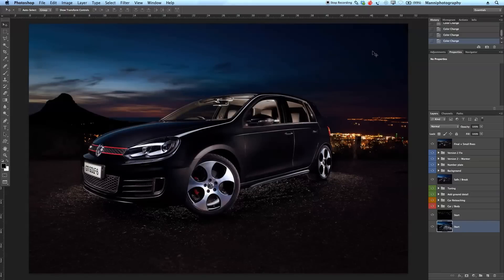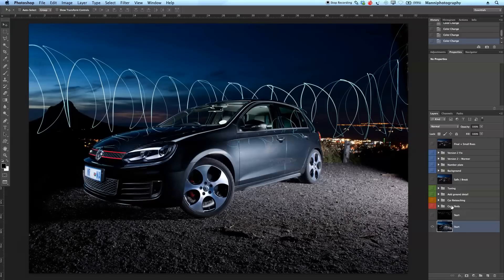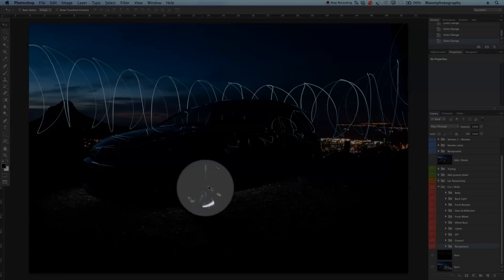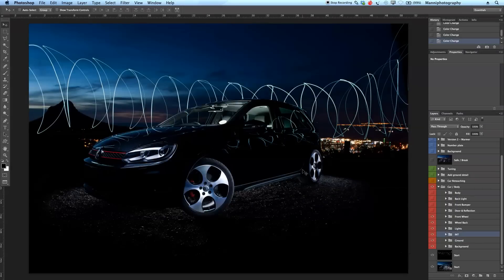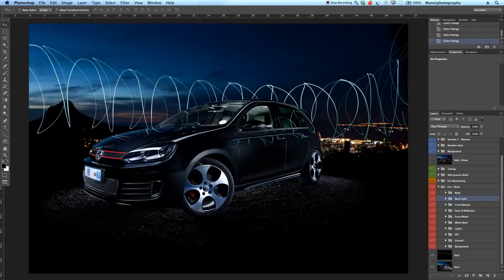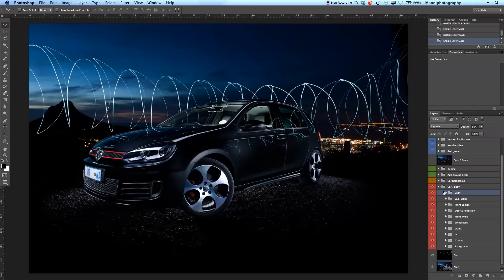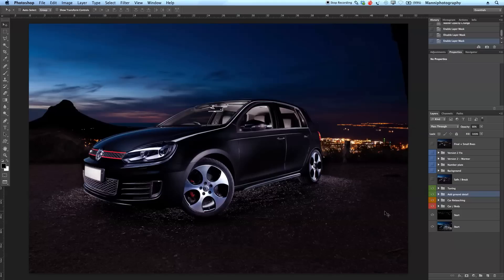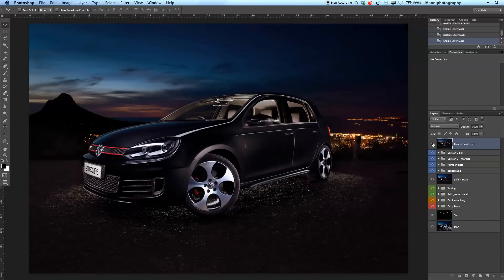Car Compositing / Retouching Overview In Photoshop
About This Week's Tutorial:
I'll be taking you through my complete photoshop file. I will show you all my layers & groups individually and discuss all my thoughts with you. This image is made up of many different exposures and adjustments. Which include adjustment layers, complex masks and many retouching stages. Watch the complete video tutorial, in order to get a good understanding of the complete photoshop retouching process!

SCHEDULE
-- Mondays: Free Photoshop Tutorials --